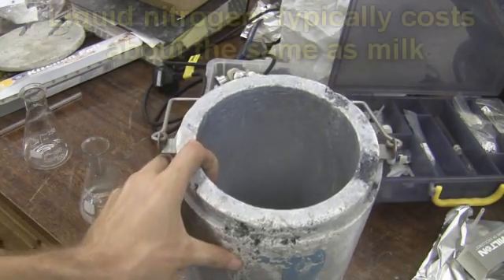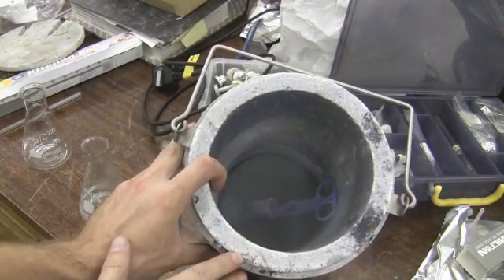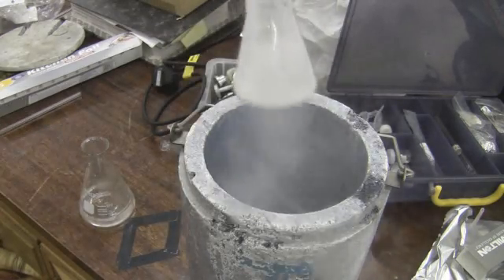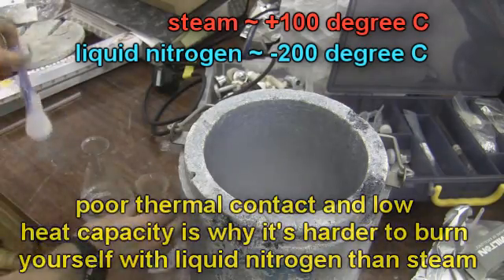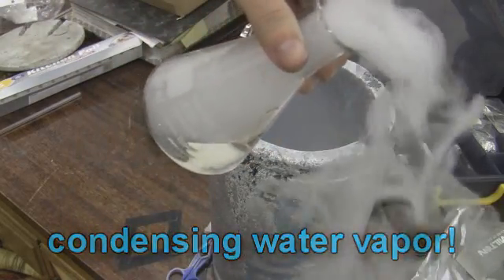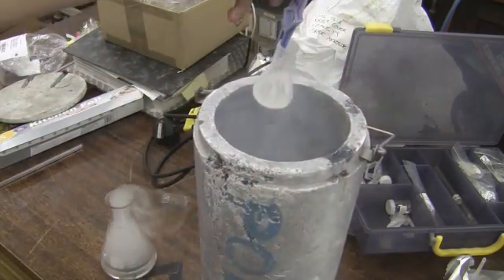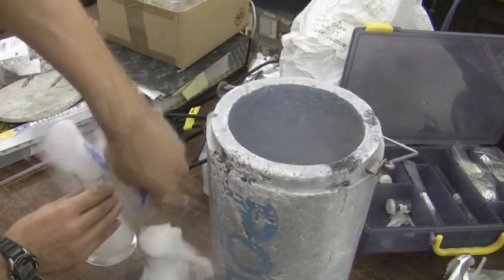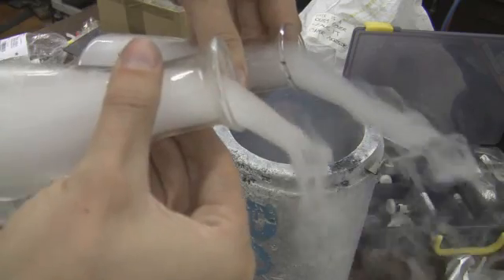Some Cheap Yuks with Liquid Nitrogen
I got quite a lot of msgs saying they liked the stuff in the lab, so I figured I would see if another such vid. got a similar reception.

While passing through the UK I did some work in a lab involving liquid nitrogen.  The stuff is dirt cheap and an invaluable tool of science, however its also fascinating stuff to play with and there is always some left at the end of the day :-) .  Naturally there are some hazards to handling liquid nitrogen, but to be honest, there are larger hazards from fueling your car yknow pumping 10+ gallons of highly flammable liquid into a, typically plastic fuel tank.

Anyways some cheap yuks with liquid nitrogen enjoy! ;-)